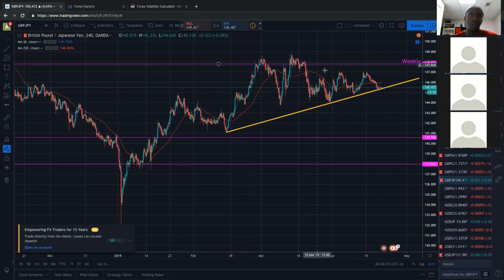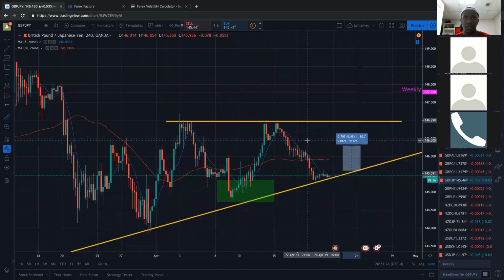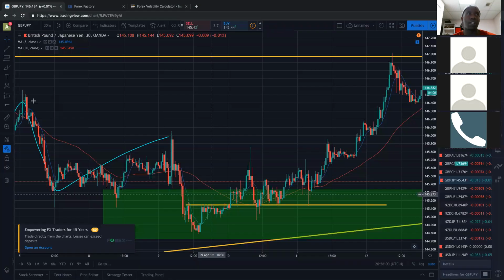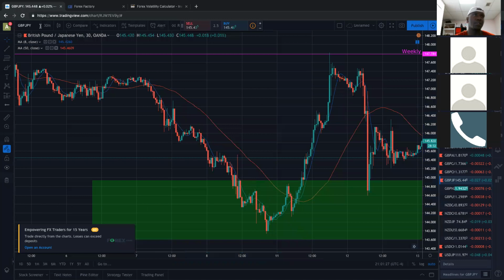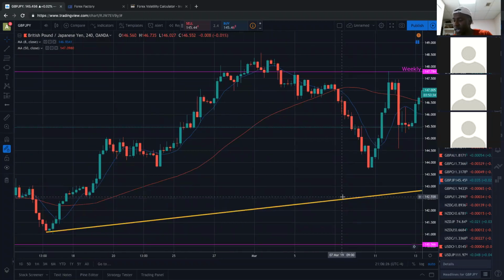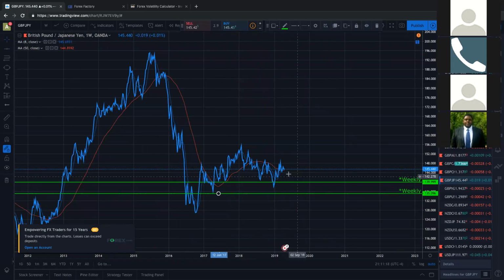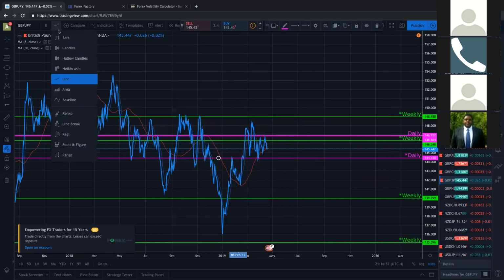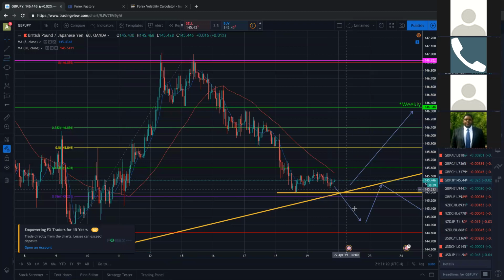BACKTESTING ENTRIES IN FOREX PT. 2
Ever wonder how to enter a trade? In this video, I go over how to backtest entries strategies using the 30 and 15-minute timeframes. If you would like to know more about forex please join my free telegram group.